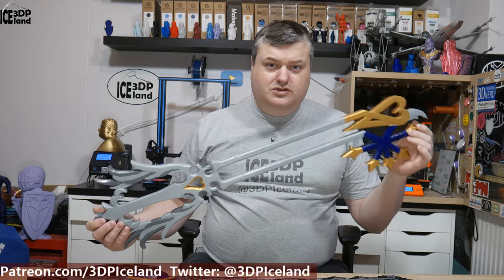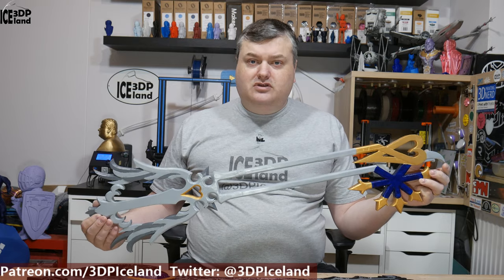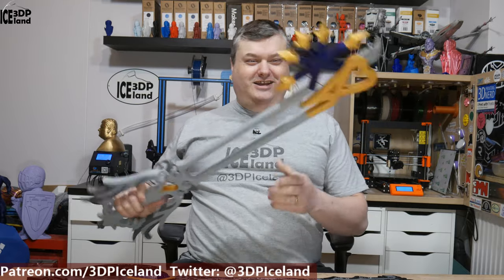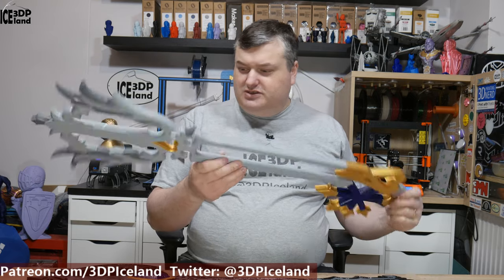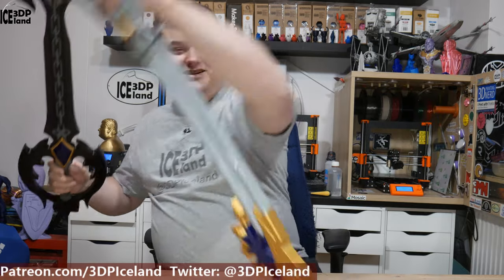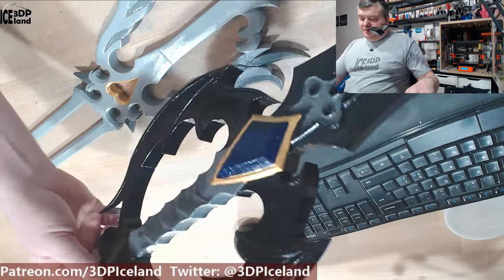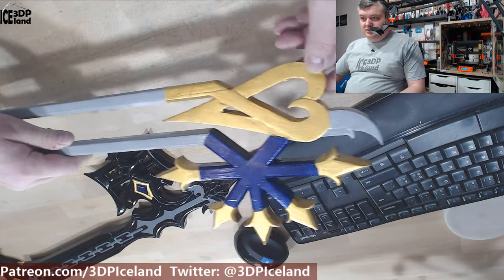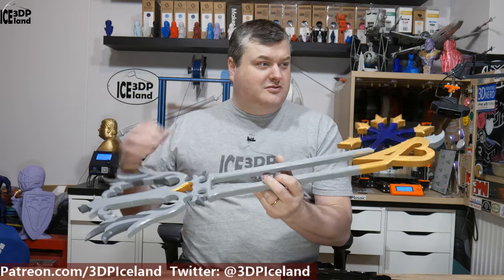Kingdom Hearts - Oblivion and Oathkeeper Keyblades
In this video I show you 2 keyblades 3D Prints from the game Kingdom Hearts.

Those models are printed on my Prusa mk3 and Prusa mk2.5 3D printers. A lot of painting and sanding  af handpainting the colors took a while, but well worth it.

Those 2 items will be given to my stepson as he is a big Kingdom Hearts game fan